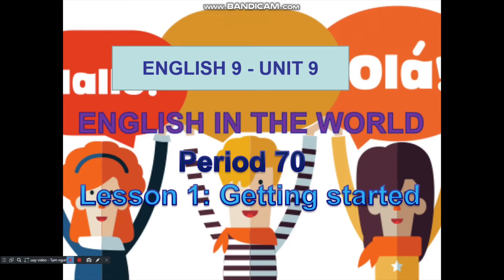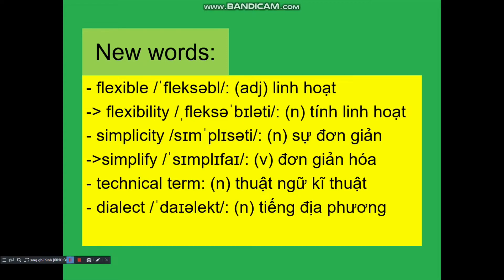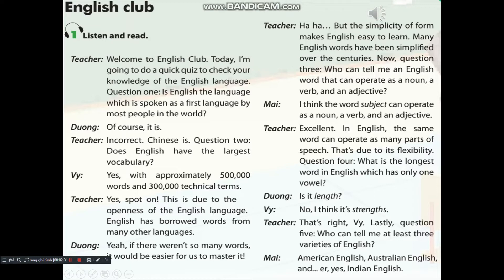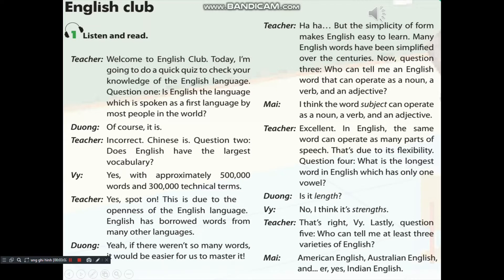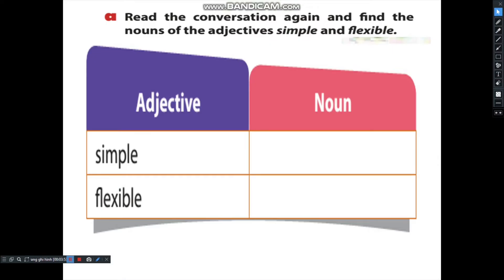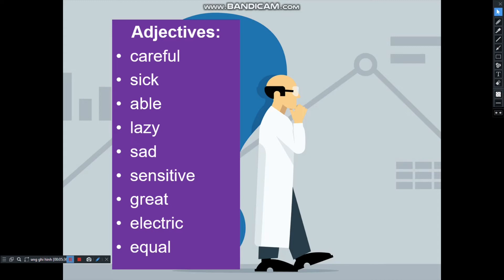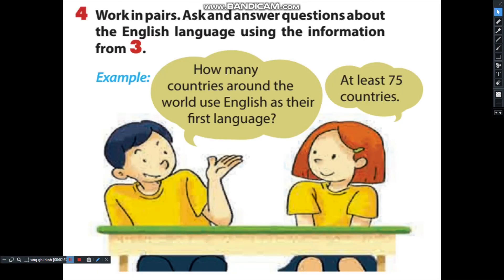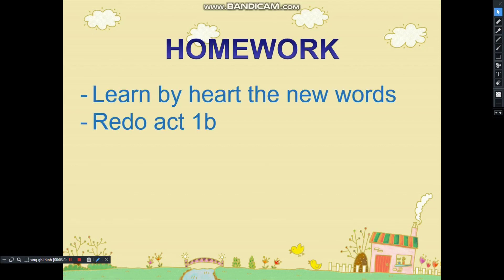TA9 10NTUẦN 24 TIẾT 71 UNIT 9 GETTING STARTED